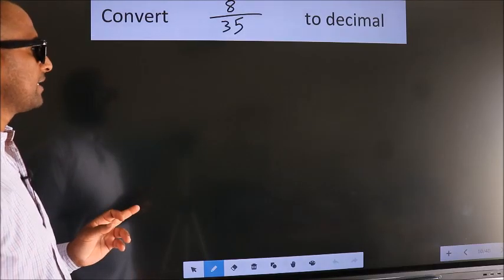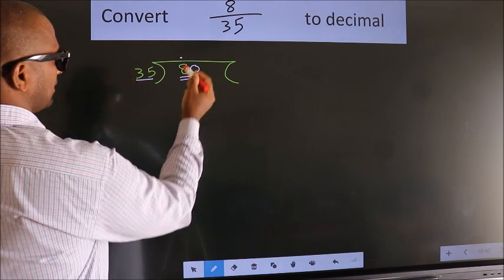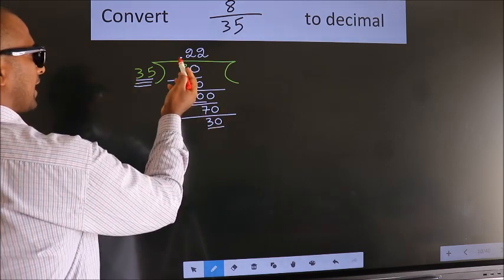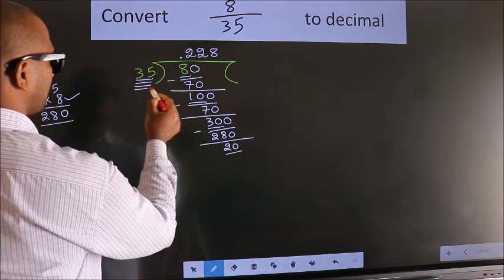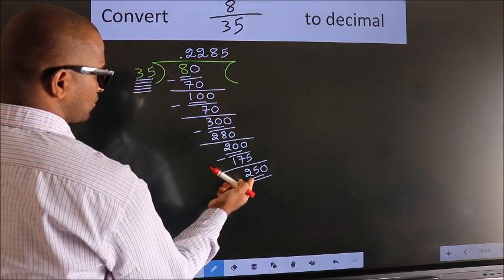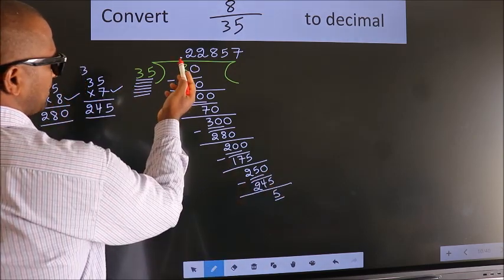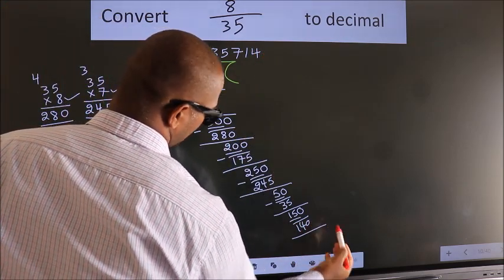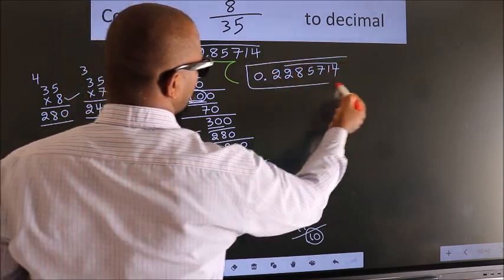CONVERT FRACTION 8/35= ? TO DECIMAL